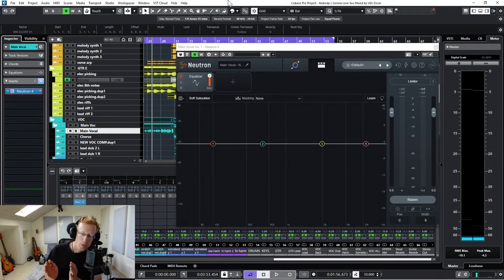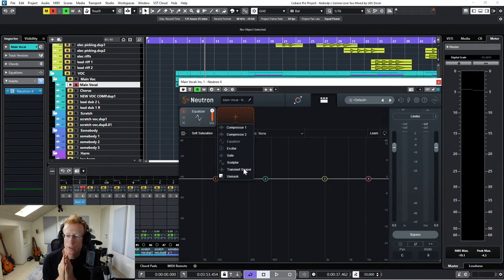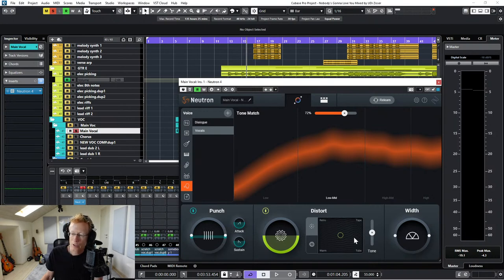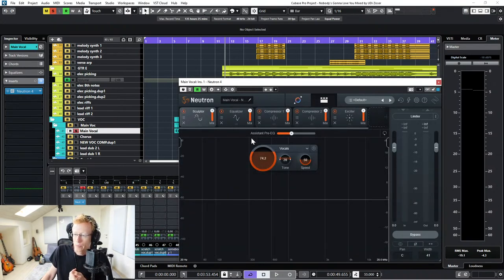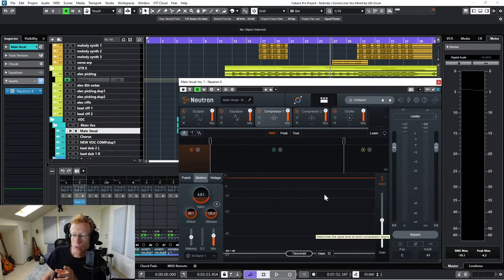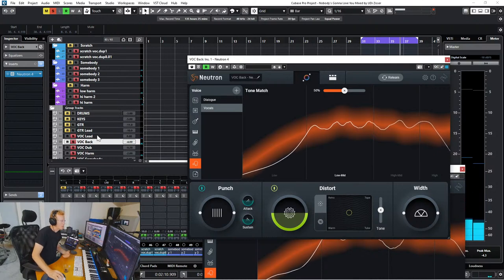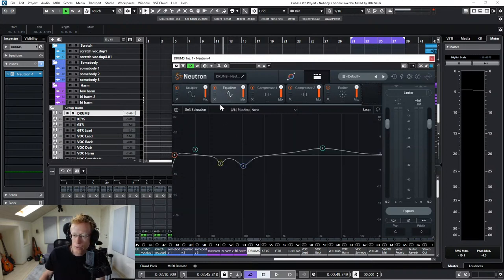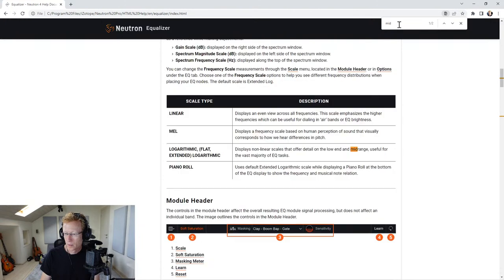Live: iZotope Neutron 4 - First Time Mixing + What's New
iZotope Neutron 4 - First Look
With Neutron 4 you can mix smarter and faster while staying in your flow. Eight powerful
plugins combine powers through AI assistive technology to create your modern and intelligent
mixing experience.

Features include:
● Neutron’s intelligent Assitant speeds up your starting point and takes you to the new
Assistant View where you can personalize the results
● Make space with the Unmask Module which discovers and fixes masking issues for you
● Magically match references in your Target Library with AI assistive technology, allowing
you to import reference stems and find the sound you want quickly
● A slice of iZotope fan-favorite plug-in, Trash, is now in Neutron 4. Trash Mode allows
you to distort and destroy audio

● Neutron’s Mix Assistant in Visual Mixer automatically set your levels before you ever
have to touch a fader. Combine with Relay on individual tracks and Visual Mixer on your
master to set your levels right from the start.